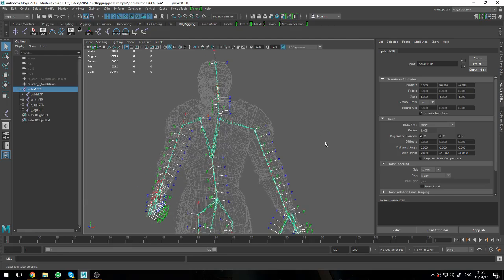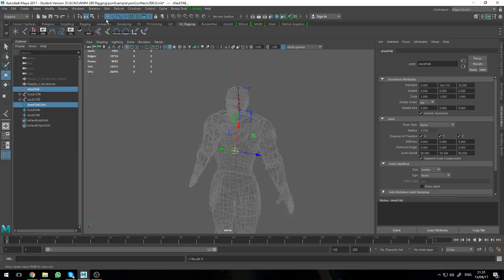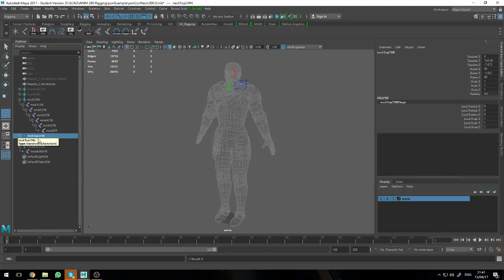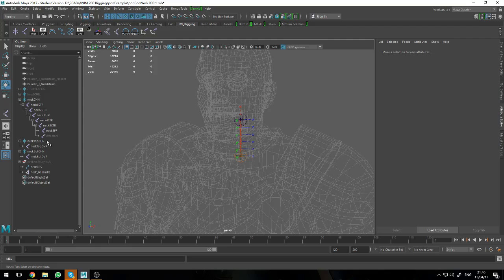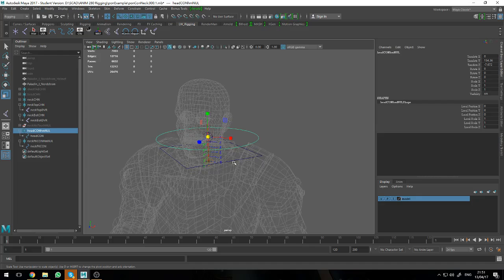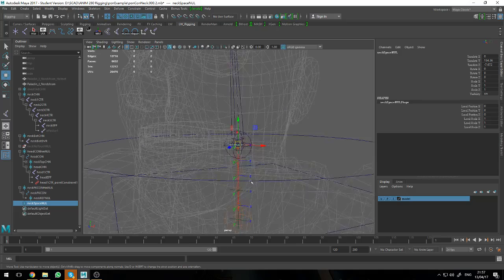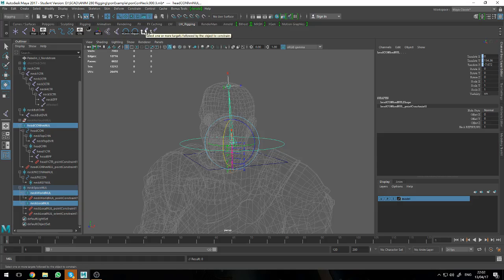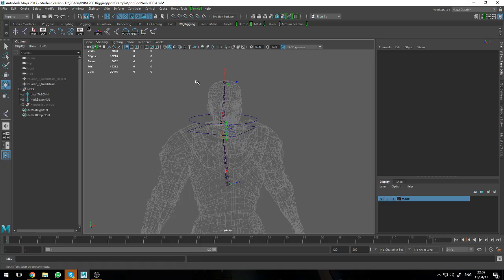rigging 03 headControl